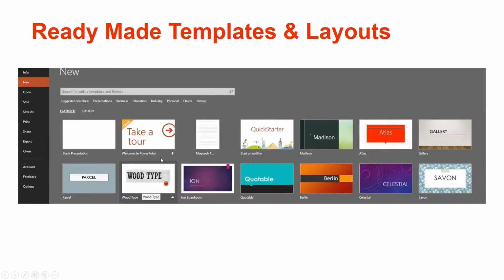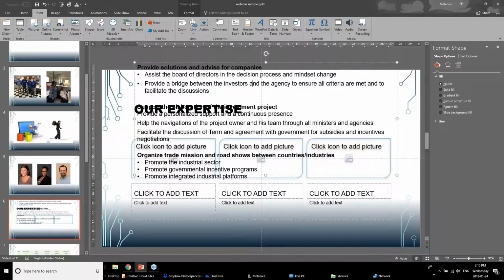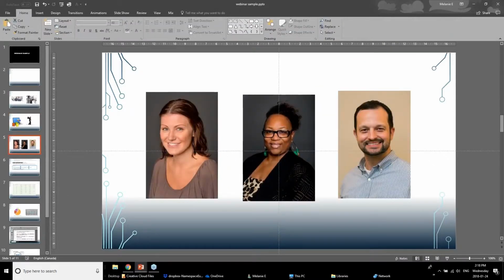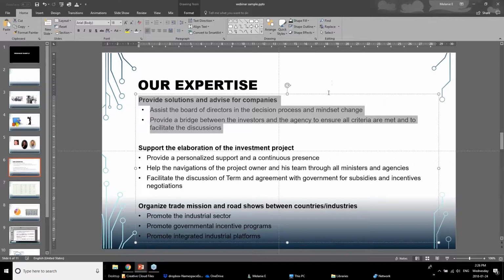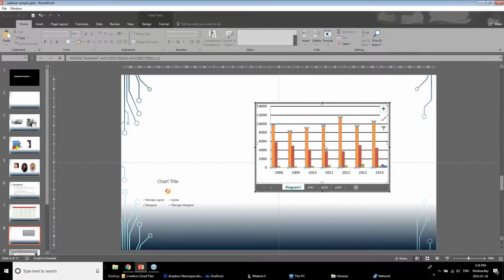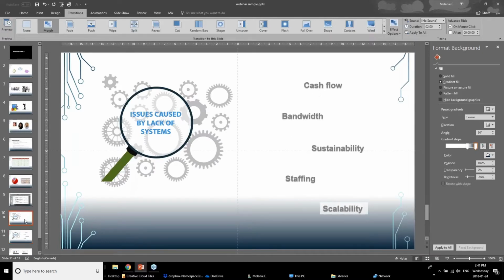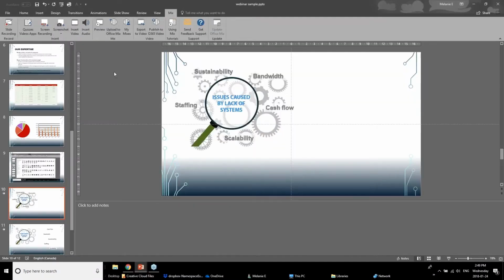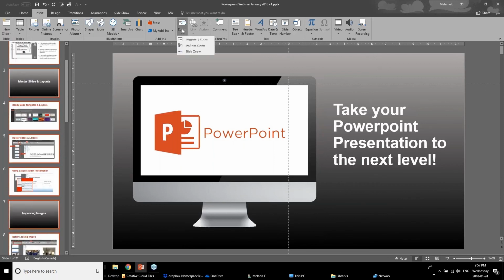Take Your PowerPoint to the Next Level | Coleman